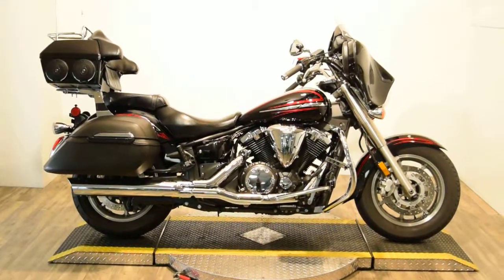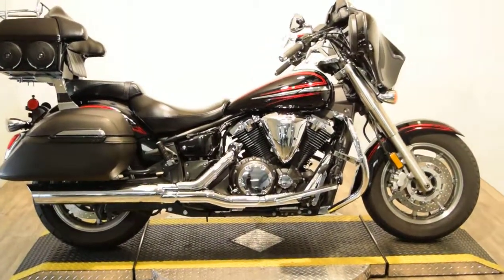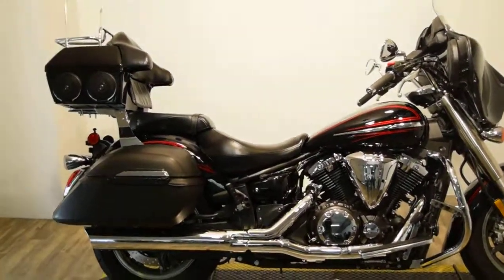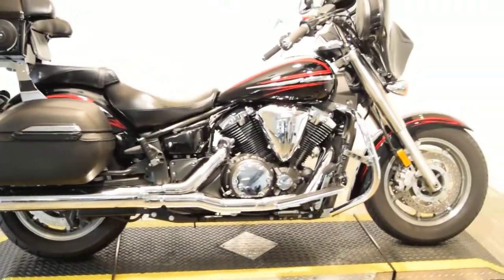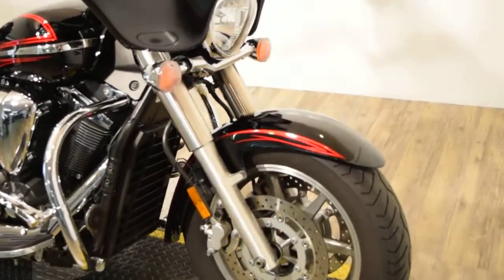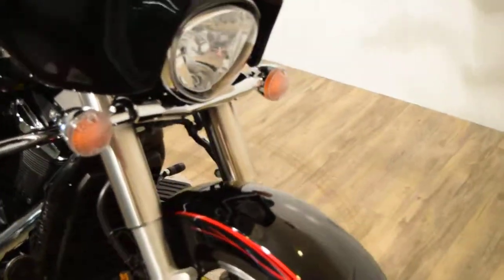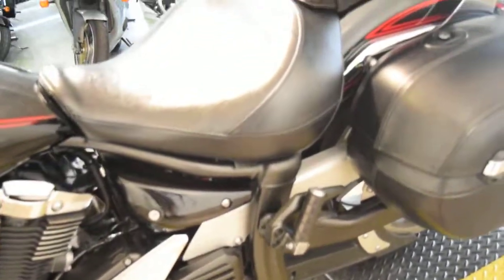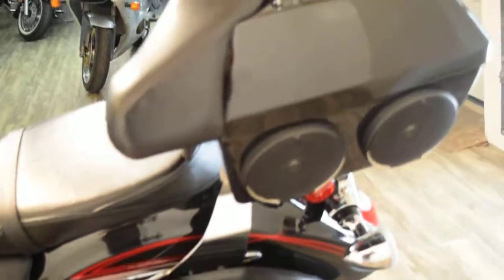2009 Yamaha Vstar 1300 Tourer for sale at Monster Powersport, Wauconda, IL